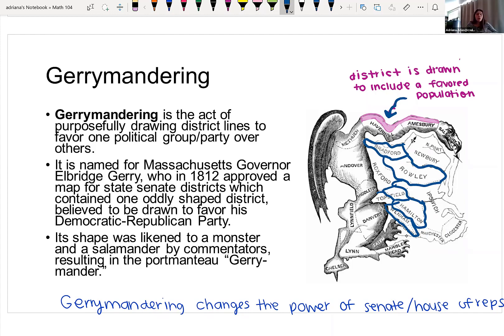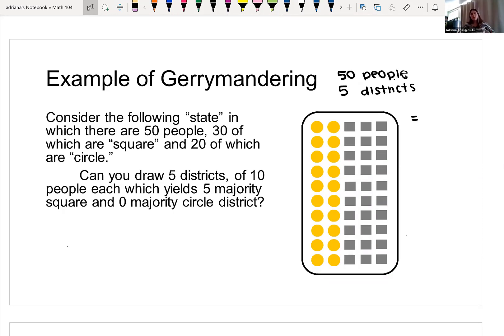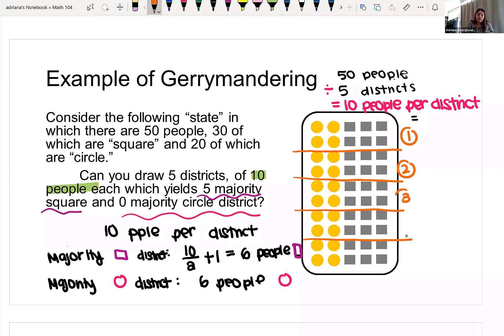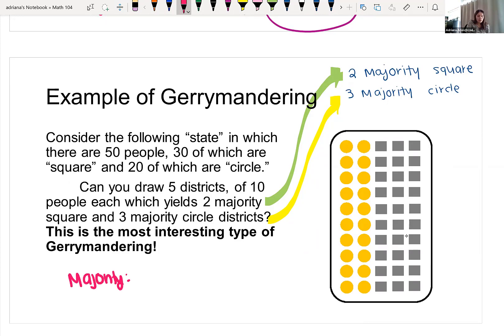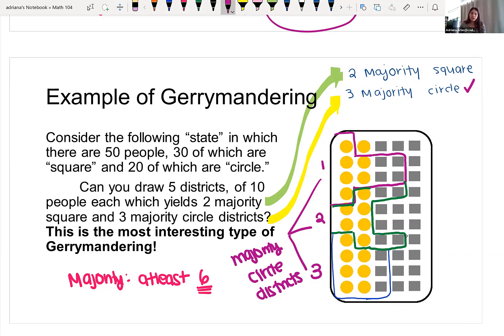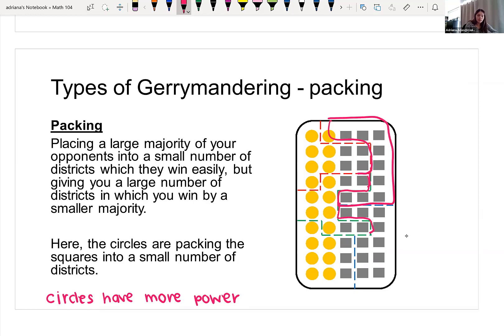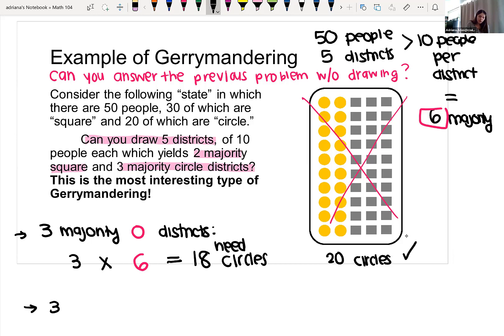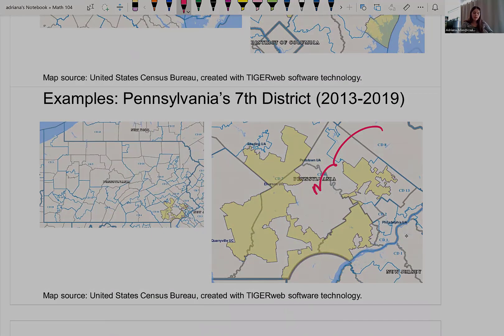Examples of Gerrymandering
In this video, Professor Adriana Arias at California State University, Long Beach applies the idea of cracking and packing in Gerrymandering to draw districts to favor a certain group of voters.